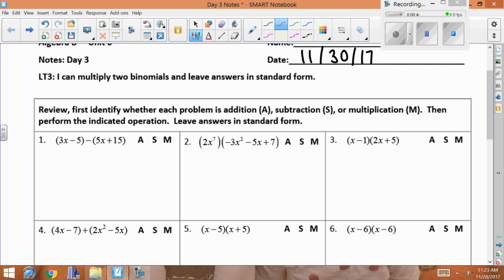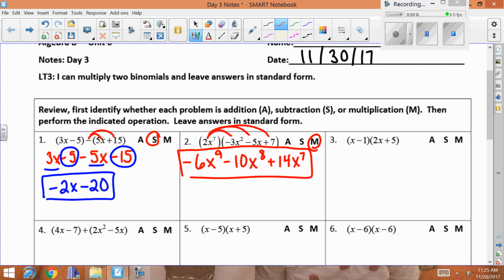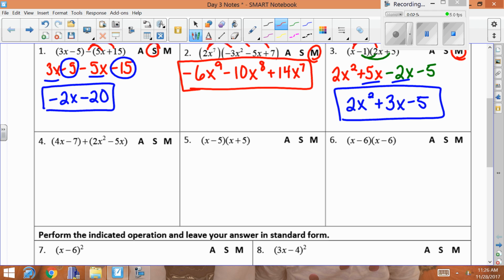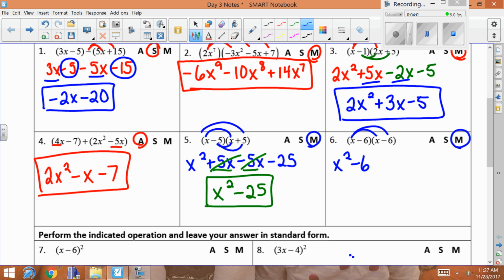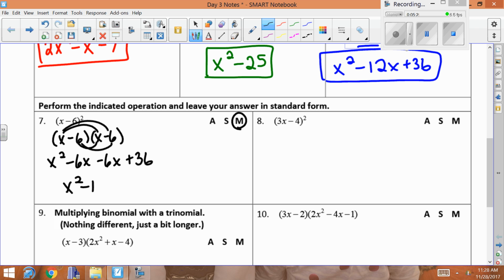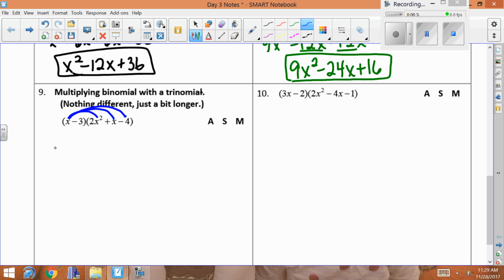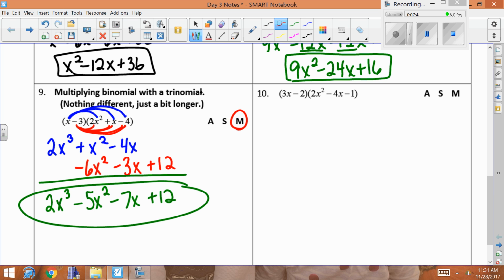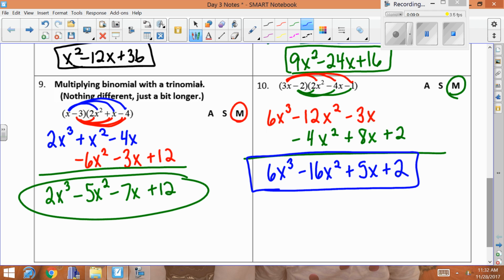Day 3 Notes Algebra 1